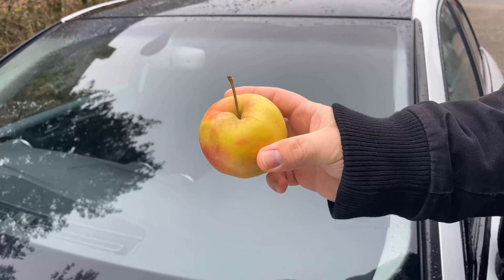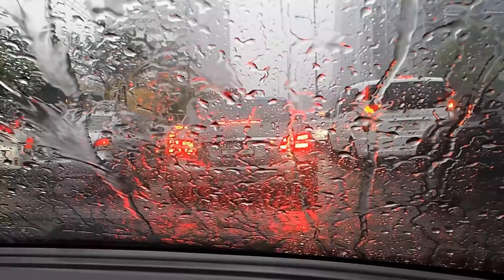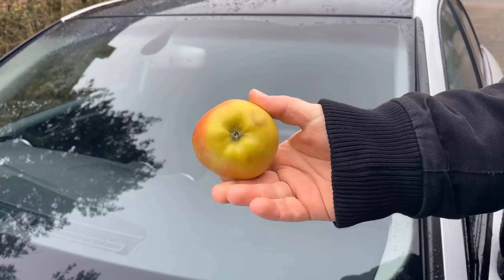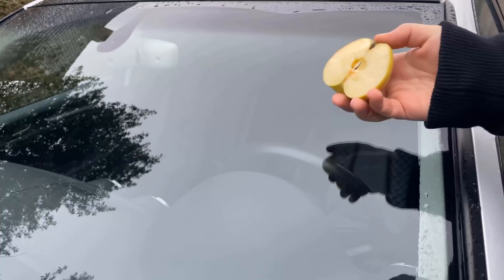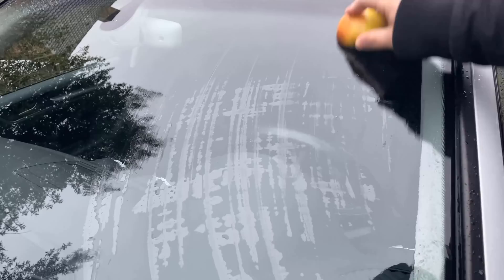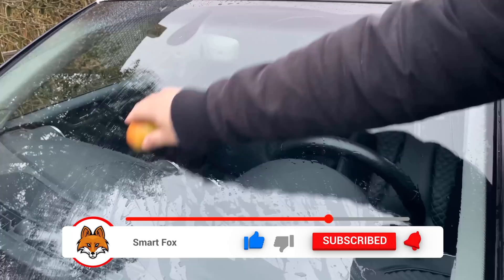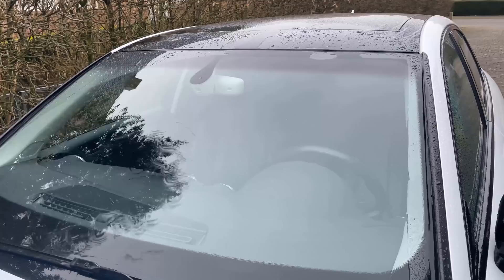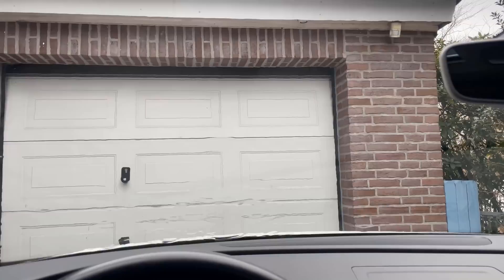Rub your Car Windshield with an APPLE and WATCH WHAT HAPPENS 💥 (Amazing) 🤯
Do you already know the "apple trick"? - Here I show it to you and explain what it brings the windshield with an apple rub!

You've probably never thought of rubbing the windshield of your car with an apple, right? But this is a really good idea and even a very old trick that is especially popular among truck drivers.

Rubbing the windshield with an apple has two advantages. Firstly, you can remove insects from the windshield with a cut apple. Since these can be dissolved by the fruit acid very easily. And you have a much better view if the windshield wiper fails.

The malic acid creates a lotus effect on your windshield. The water simply rolls off and does not stick to the windshield. This means that you can continue driving for a while without wipers, despite the rain, and still have sufficient visibility.

To achieve this effect you have to cut open an apple and wipe the cut surface over your windshield. Try this old but ingenious trick also with you once, if it is necessary!